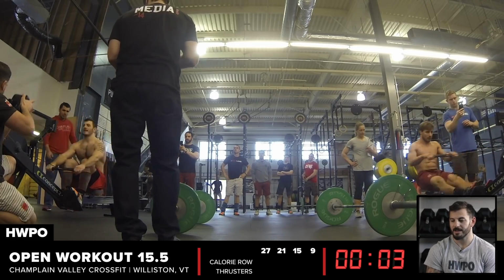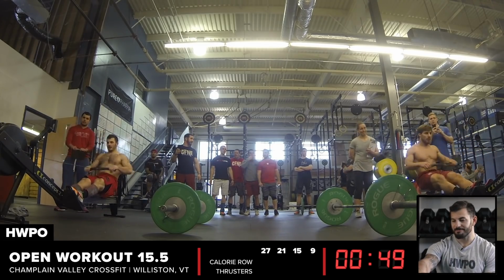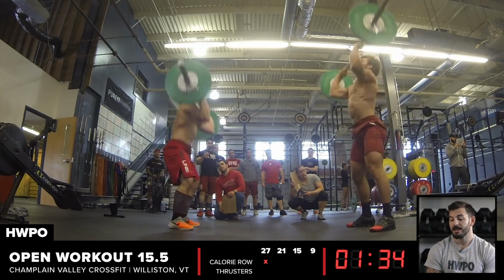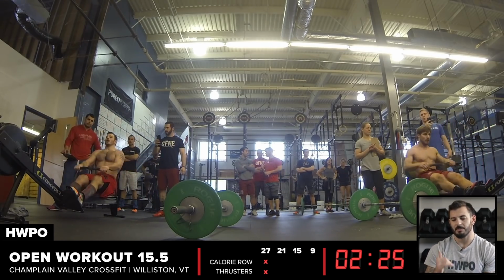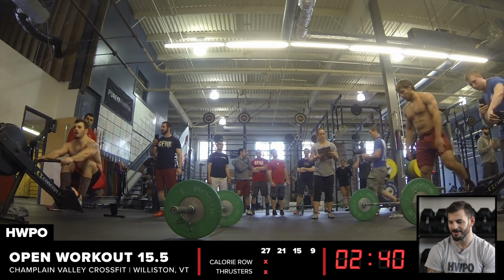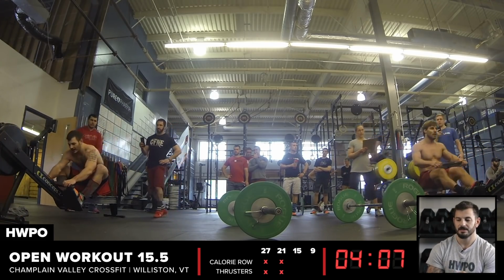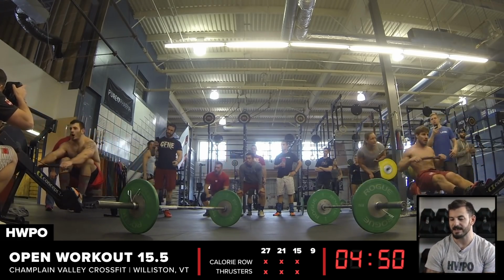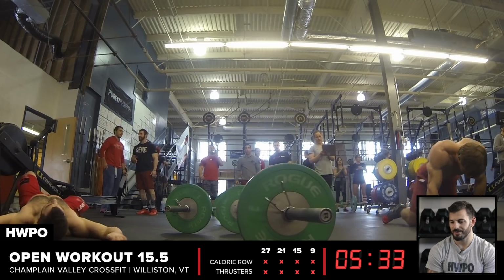Mat Fraser's CrossFit Open Workout 15.5 | FRASER FILES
Fraser Files is a series where Mat Fraser reviews CrossFit workouts from the archives. In this episode Mat reviews CrossFit Open Workout 19.5 from the 2019 CrossFit Open.